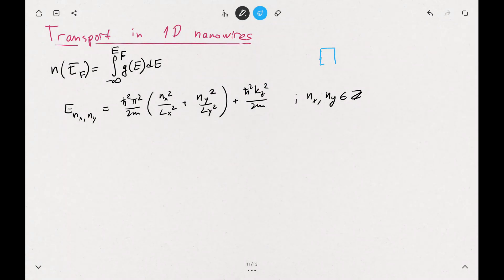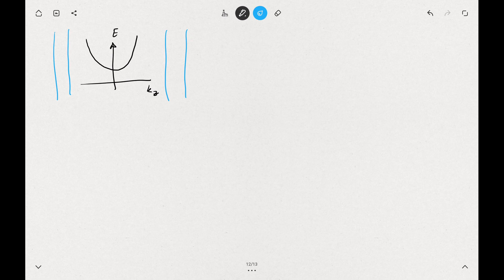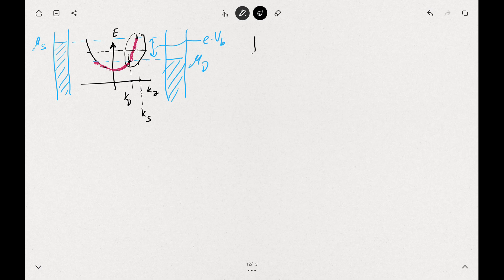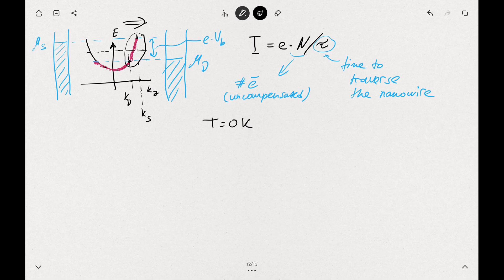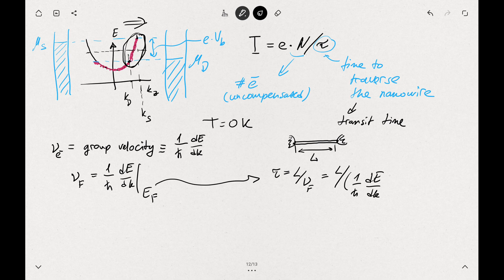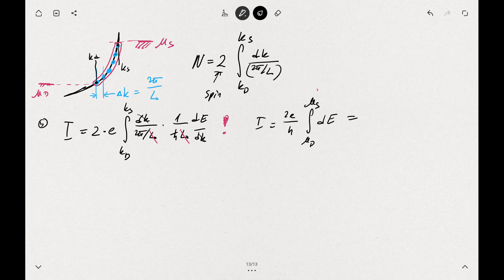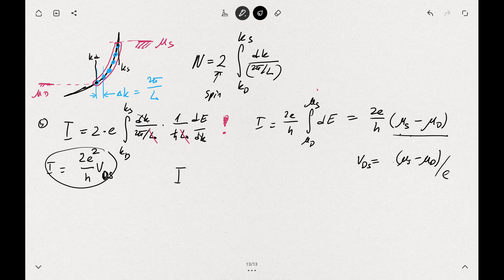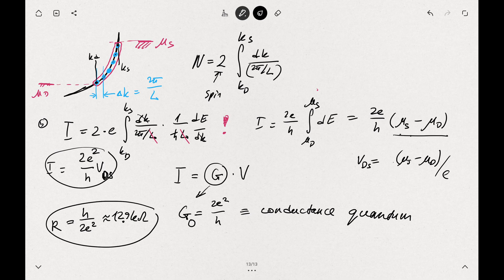Electron transport in nanowires - conductance quantization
why the resistance in a nanowire is 12.9 kiloohms?